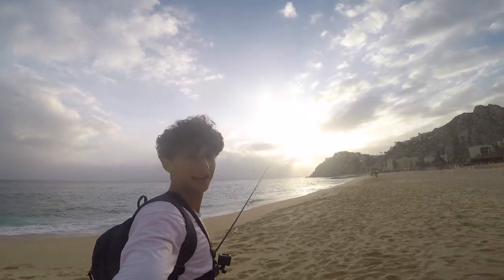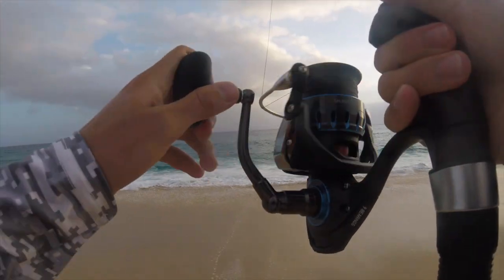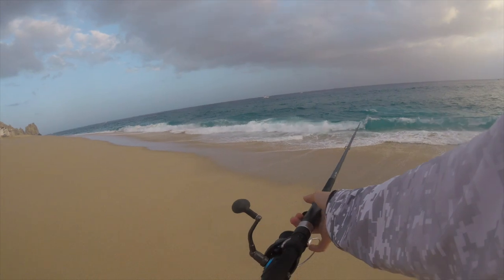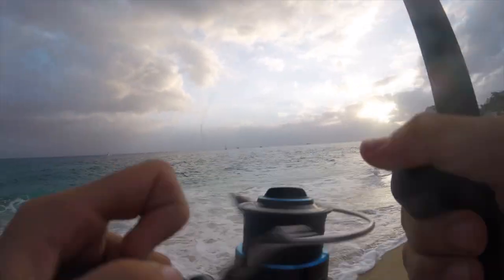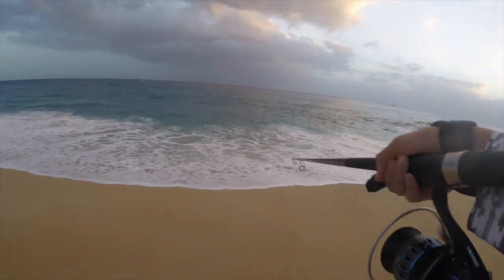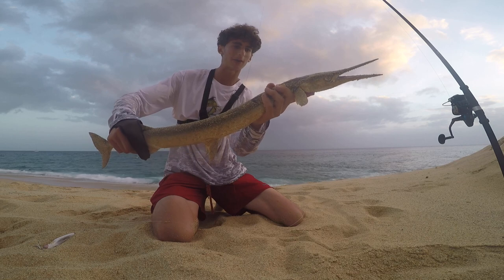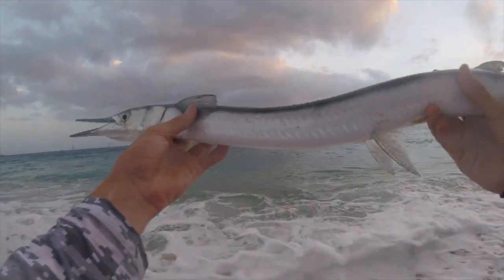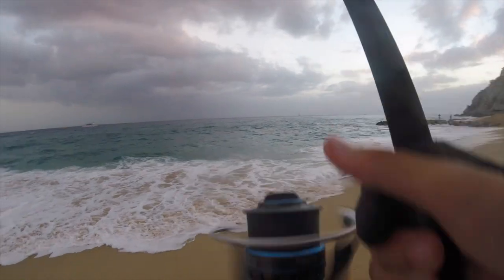Catching Real Life Sea Dragons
Finally a cloudy day! The weather was perfect for afternoon fishing, so I head out in hopes of another roosterfish after having caught two that morning, but ran into a school of big needlefish which were blitzing and ferociously attacking my lure

Line:

30 lb braid -

Leader:

50 lb Fluorocarbon -